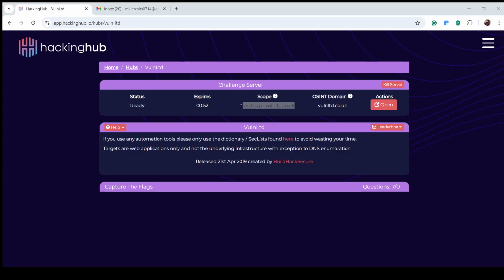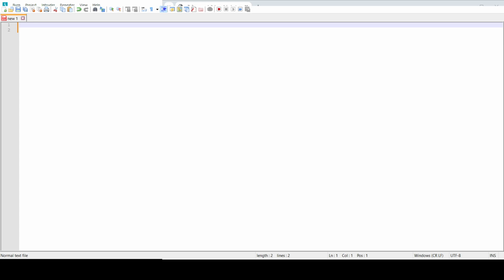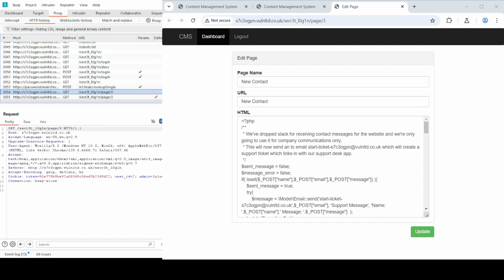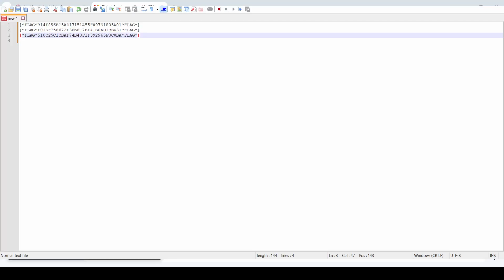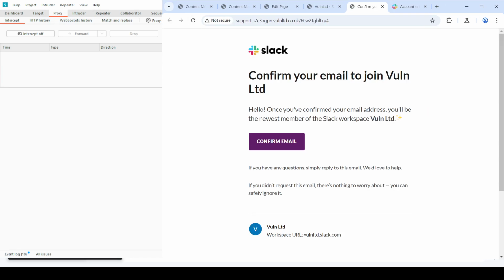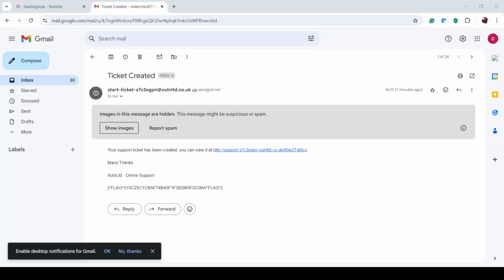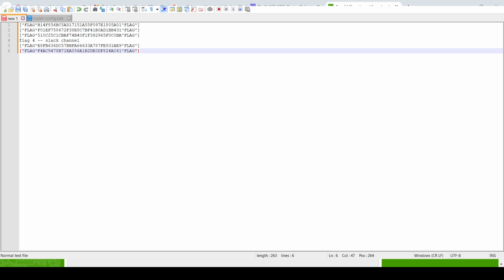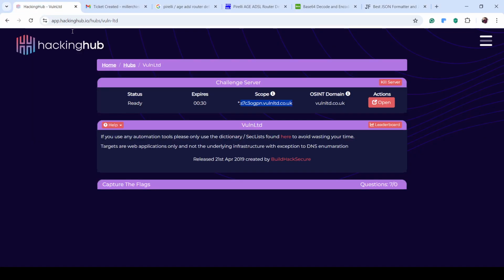HackingHub | VulnLtd walkthrough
🔥 CTF Challenge Walkthrough: VulnLtd 🔥

📝 Video Overview:
In this walkthrough, we will tackle the HackingHub challenge VulnLawyers. I will demonstrate the techniques and tools used to solve it step-by-step.

Thank you   @BuildHackSecure    for this amazing CTF

🎯 About Me:
I am Anurag Taparia, a cybersecurity enthusiast passionate about solving CTF challenges.